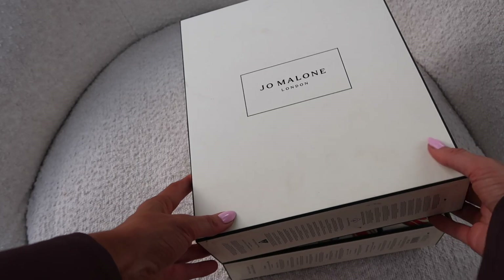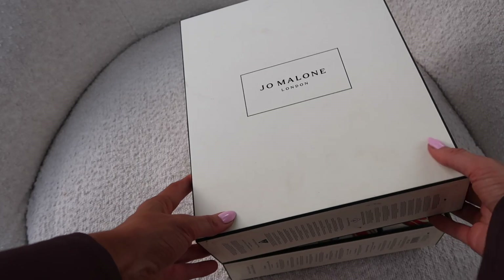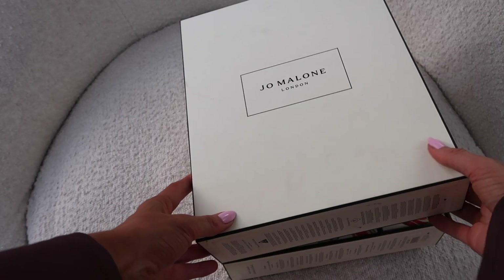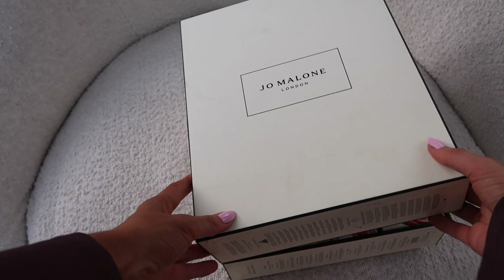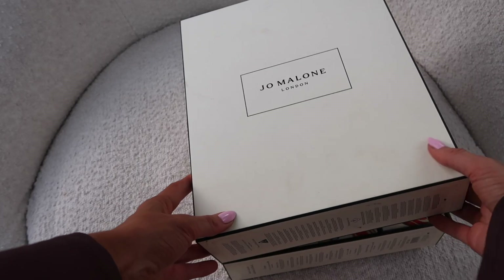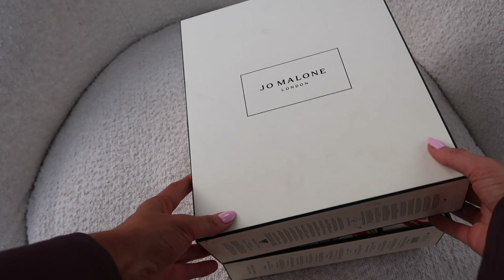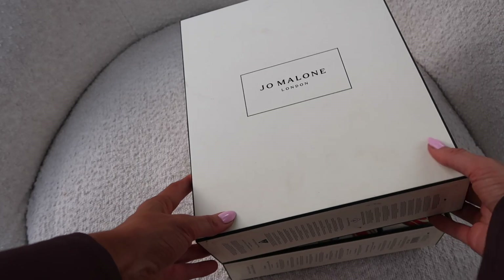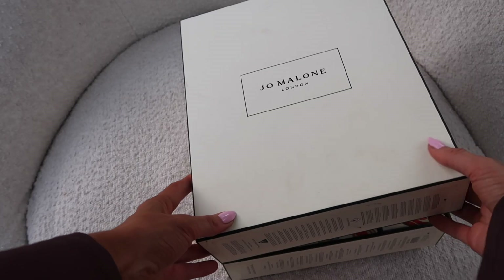Jo Malone Beauty Advent Calendar Unboxing - Luxury Beauty Advent Calendar Unboxing & Review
Join me today as I unbox and open the Jo Malone beauty advent calendar for 2024! An unboxing and review of the Jo Malone Christmas Beauty advent calendar.

R E N T M Y W A R D R O B E
M Y R E C I P E E B O O K

____________ITEMS MENTIONED ON VIDEO______________

____________DISCOUNTS ETC______________

____________CAMERA EQUIPMENT______________